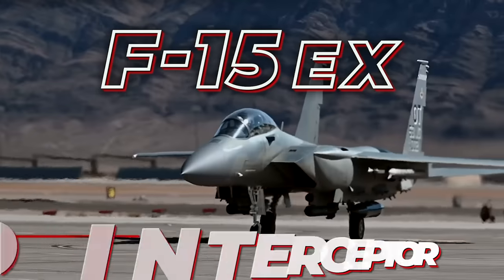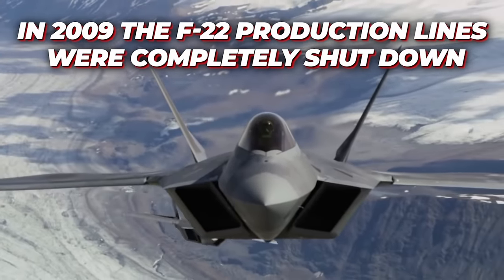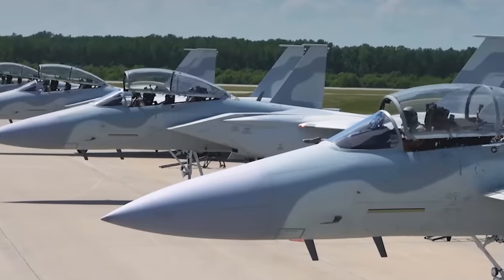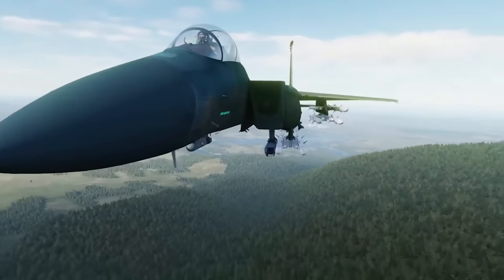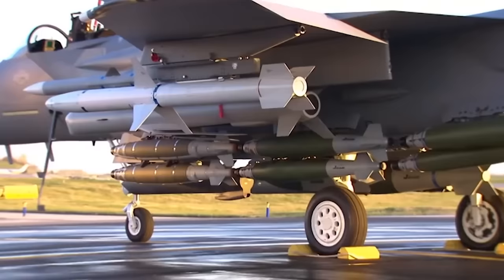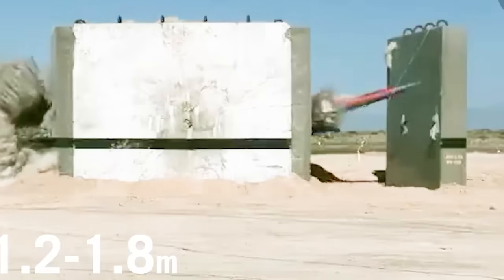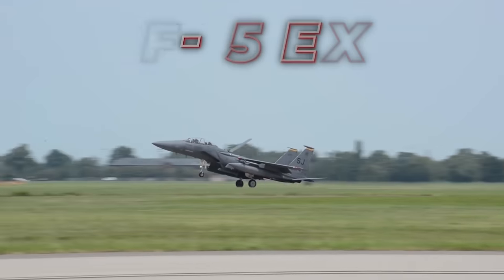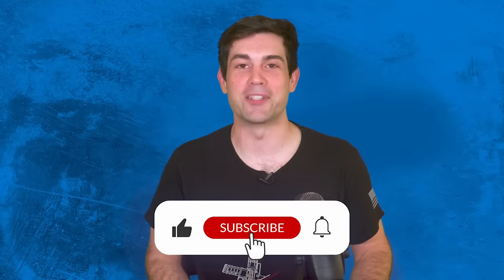America's NEW F-15-EX Dominates Disputed Air Space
The American F-15 EX is a new super interceptor fighter jet that is designed to patrol some of the world's most disputed air space in the south China Sea and Eastern Europe. In fact NATO scrambled jets 570 times more than once per day in 2022 to respond to Russian aircraft. And Japan is forced to scramble F-15’s every time China violates their airspace. The number of Chinese airspace incursions has jumped up from 96 in 2010 to 675 in 2019.

But critics have been quick to point out the F-15 is ancient. It was originally manufactured in 1976 and is headed into retirement. Many are questioning the logic of investing millions of dollars into upgrading the F-15 into the EX. Because it seems like a step backwards in this modern fancy era of stealth technology. But the truth is it’s not that simple. The new F-15 will have some weapons and flight capabilities that modern stealth aircraft lack. Fire an aim 9 sidewider at the like button and lets get started.

Written by: Chris Cappy & Justin Taylor
Edited by: Michael Michaelides

In producing the F-15EX we admittedly took the long scenic route. So the way it happened was during the early 2000s the F22 was supposed to replace the aging F15 but it’s program’s budget was slashed by 75%. This led to only 195 aircraft purchased which is a third of what the US air force originally wanted. In 2009 The F-22 production lines were completely shut down and are impossible to restart.  This forced the air force to keep the old F15 past its expiration date in order to maintain a fleet size large enough to respond to air space violations in Europe and the pacific at the same time.

So in order to solve for the lack of F-22s the United States Air Force decided to order 104 of the new upgraded F-15EX multirole fighter, marking the first order of F-15s in over 20 years.
Earlier this year, the United States Air Force announced that after two years of extensive testing and study, their latest upgrades to the F-15 platform dubbed the EX had actually ‘smashed a new record’ in terms of capabilities and expectations. What this means is that it is able to perform as both a fighter and bomber except at a much lower cost than the F35.  Now according to Boeing the new plans will extend the service life of the aircraft well into the 2030s, which would make it the longest serving fighter aircraft in American history.

Unsurprisingly like all decisions involving the military industrial complex it was met with a bunch of support and criticism from political leaders and internet forums trolls. But To be fair you can understand where they are coming from. The sticker price on a new F-15EX will run you about $80 million, while the most recent batches of F-35As cost only slightly less at $78 million, leading many to rightfully question why the government has decided to spend more money on an old aircraft originally built in 1976 with zero stealth capabilities. I think a lot of it comes down to its interceptor and escort abilities.